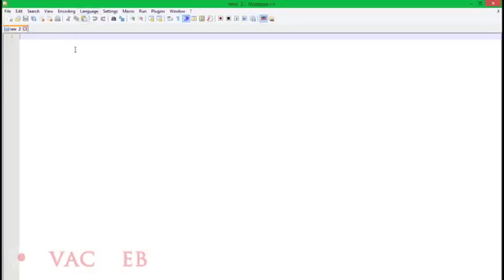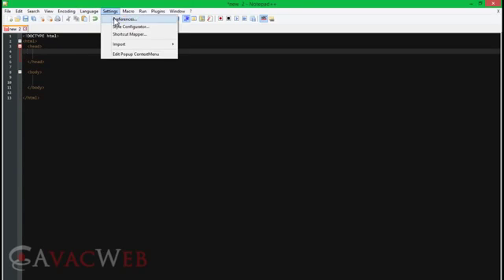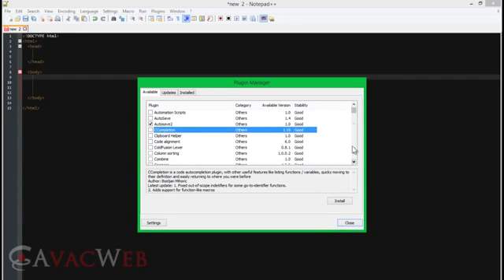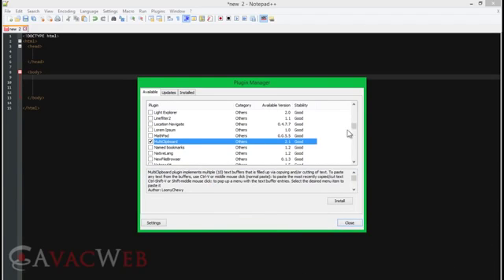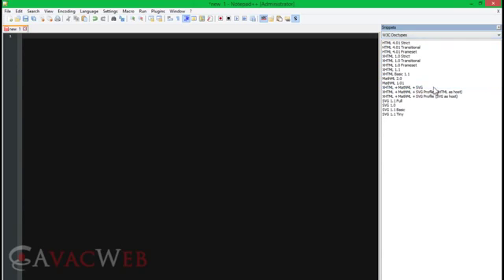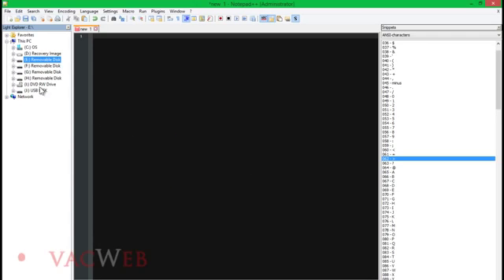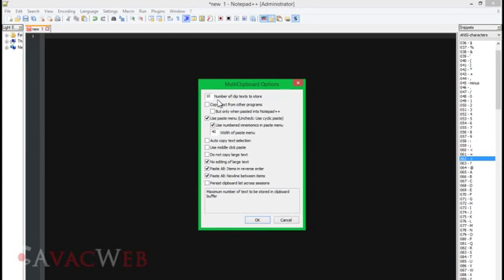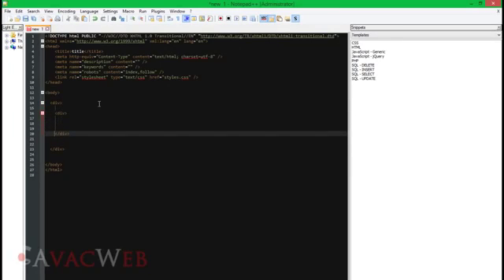How to use NotePad++